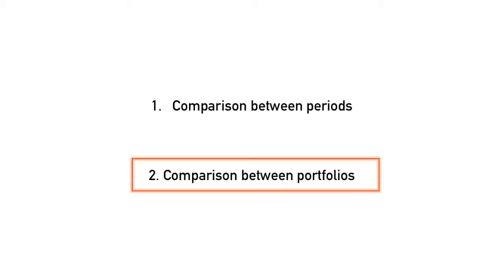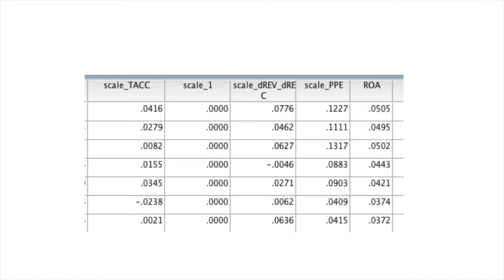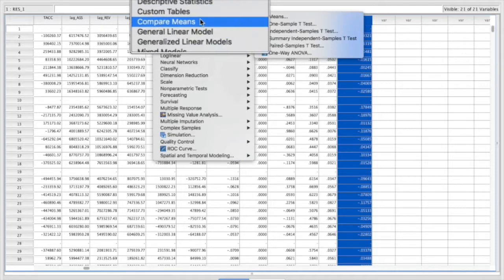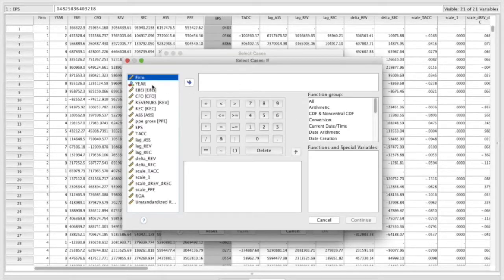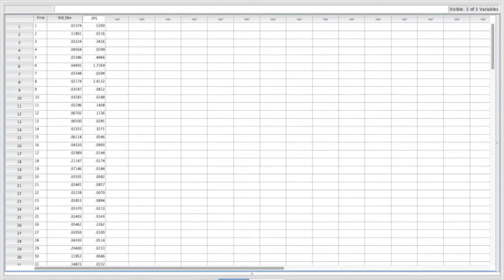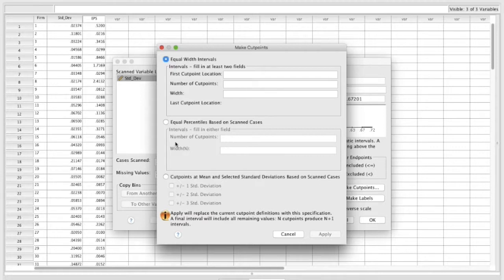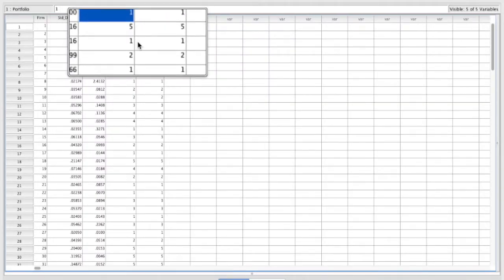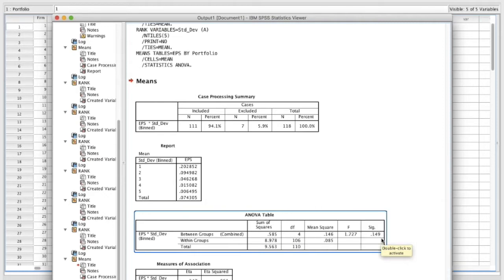3. Modified Jones Model (Portfolios) Using SPSS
Using SPSS to make portfolios.
Comparing portfolios of abnormal accruals.